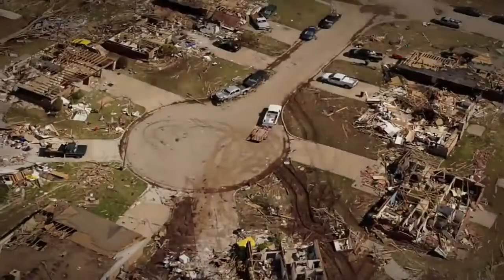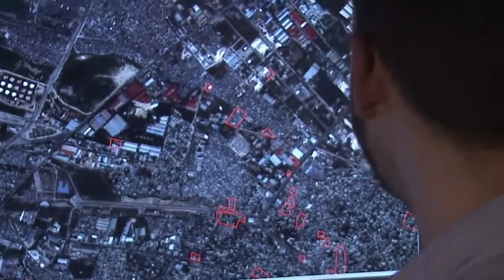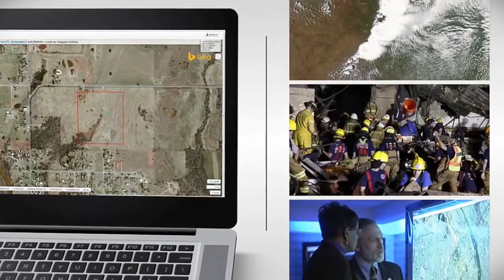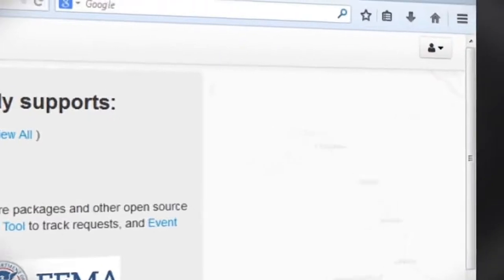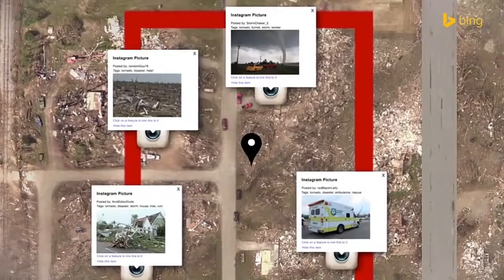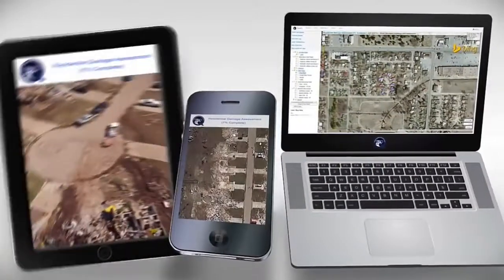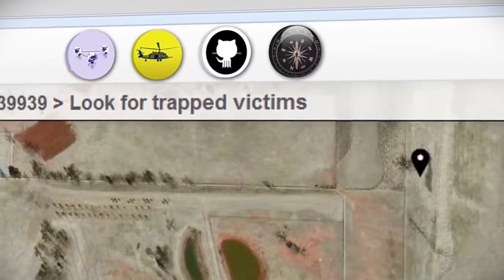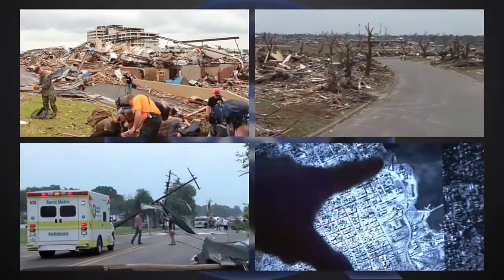GeoQ: Revolutionizing Disaster Assessment and Response WorldWide.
The first 24 hours after a disaster are critical.  Readiness, response and recovery efforts rely on timely and accurate information.  Enter GeoQ, a web-based, open source workflow and exploitation platform, which enables analysts to work with each other and first responders in a collaborative mapping environment.  GeoQ is the tool to help first responders save time, resources, and most importantly, people's lives.
Category
Science & Technology
Licence